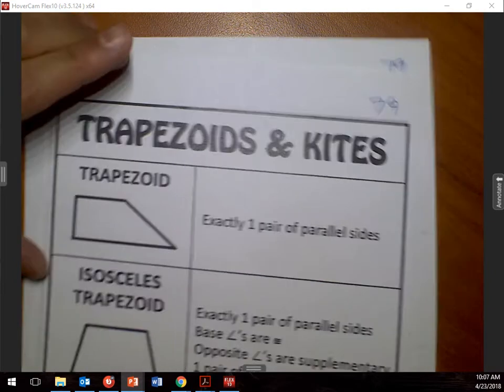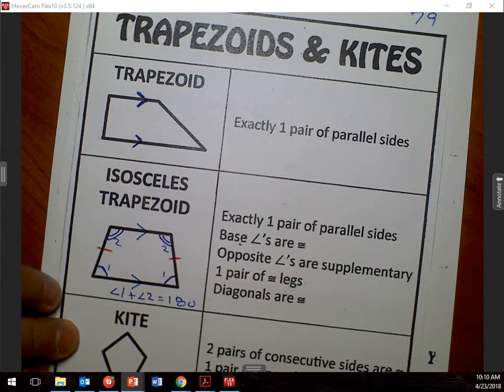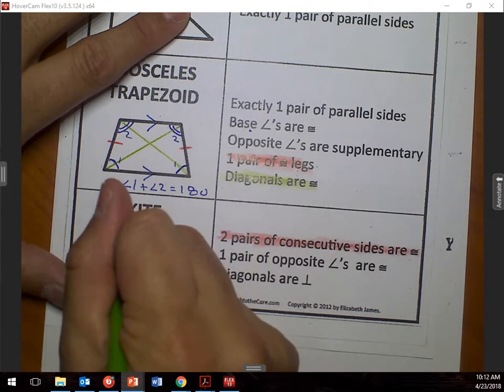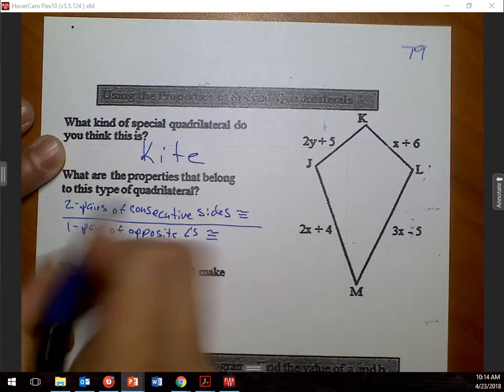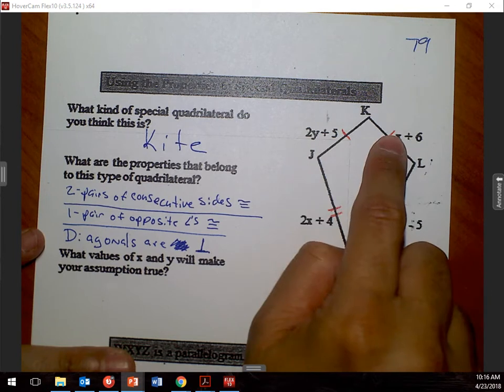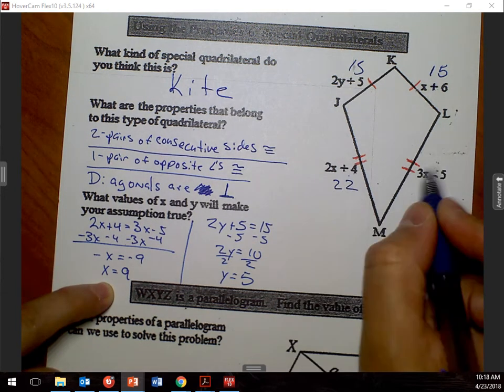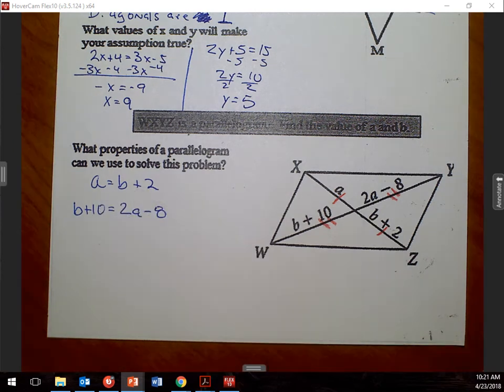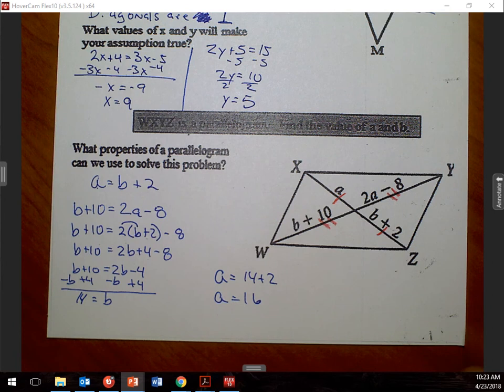Unit 8 Geometry - Trapezoids and Kites